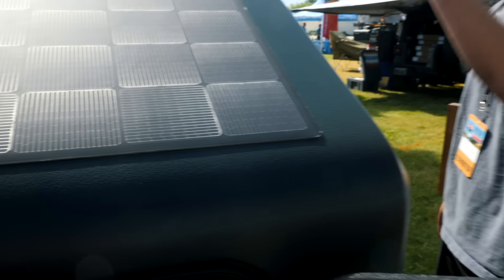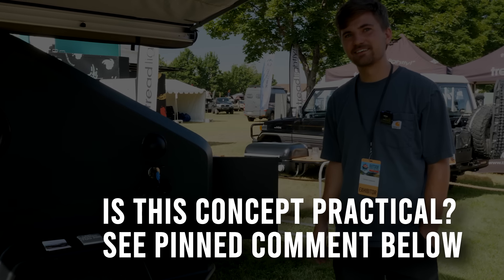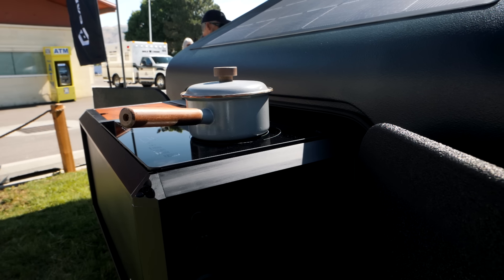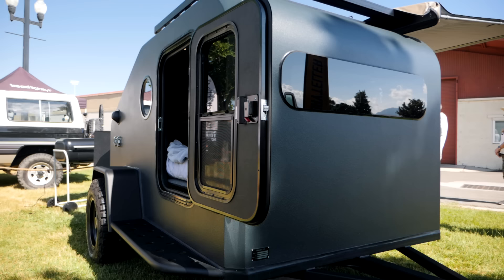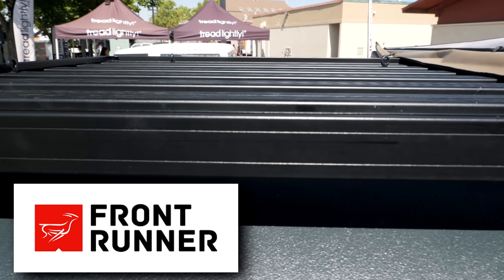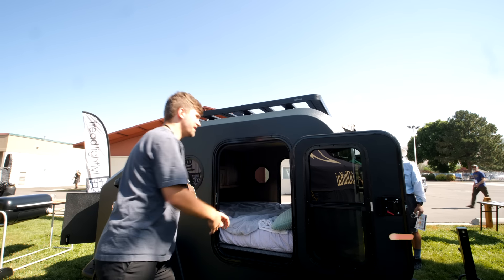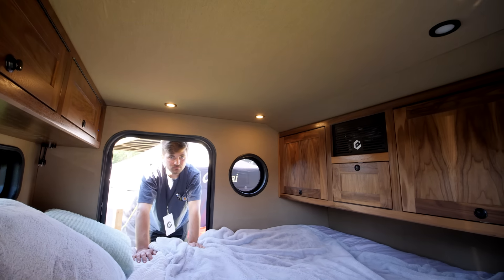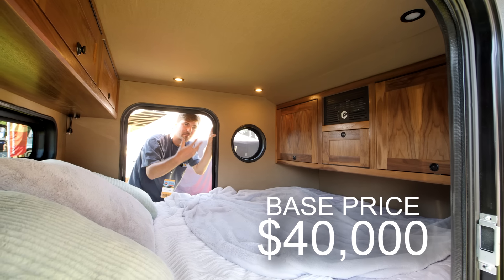Completely ELECTRIC Teardrop Including AC and Heat!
An electric teardrop trailer powered by the sun sounds ideal! But is it feasible? The folks at Campworks believe it is! And we are not talking a minimalist small camper electric setup here. This electric teardrop camper has AC, heat, an induction cooktop, and all the top end battery management systems. And on top of that they built it to be an off road trailer that can get you away from the crowds.

As you watch this teardrop camper tour I would love to have you fill in the blanks for others. Is this enough power to go days on end with all the gadgets equipped in this trailer? Is 240 watts of solar panels enough? Is the increased dry weight and tongue weight a big factor or something we shouldn't be over analyzing? And what about low temperature performance? What are your experiences with lithium for 4 season camping? And last, but definitely not least, the outdoor kitchen experience. Is there a way to protect yourself from the elements, while still having the ability to solar charge?

🟡All the camping gear we currently use and abuse,

Our absolute favorite camping gear:
🟢Clam Venture Instant Pop-Up Tent
🟢Lightspeed Instant Privacy Tent
🟢We LOVE our portable refrigerators.
The small ICECO Go20
The larger ICECO JP40
🟢Sportneer Tables
🟢Expensive Projector, But Best for Camping
🟢Portable Power Station
🟢Portable Solar Panels (newer style)
🟢Portable Solar Panels (old style we prefer)
🟢BioLite Base Lantern
🟢Biolite Site XL ( Pairs Great with Base Lantern)
🟢Heated Mattress Pad (The Best Out There)
🟢$18 Heater
🟢Stanley Cook Set with Nesting Cups
🟢Cook Table (Don't own, but know friends who do)
🟢Strider Balance Bike